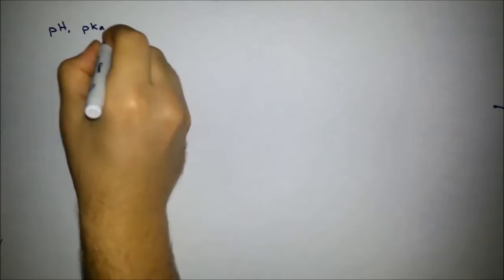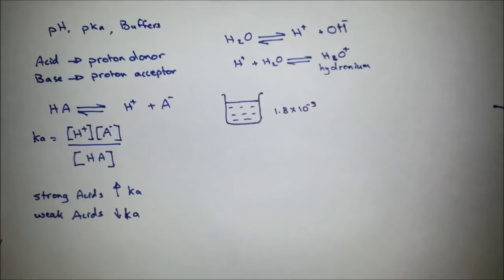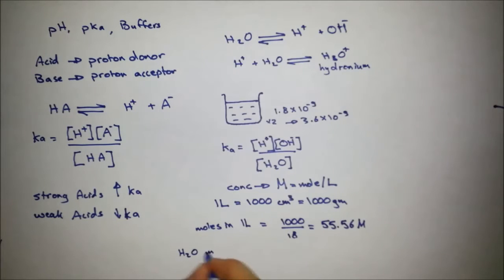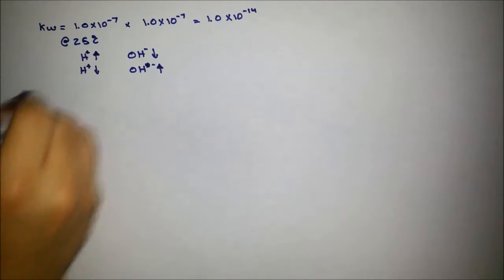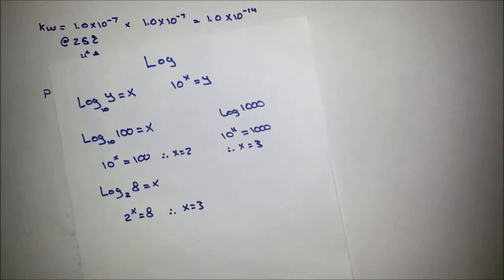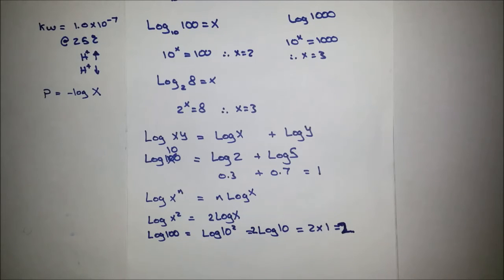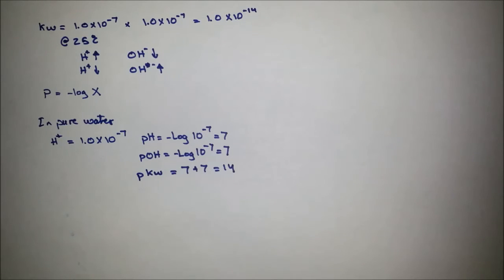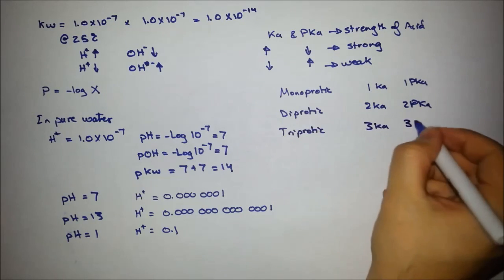pH, pK and Buffer, part 1